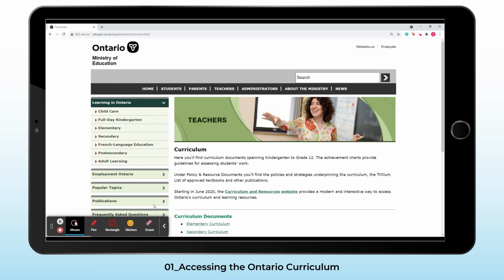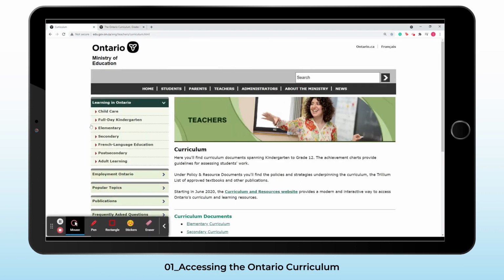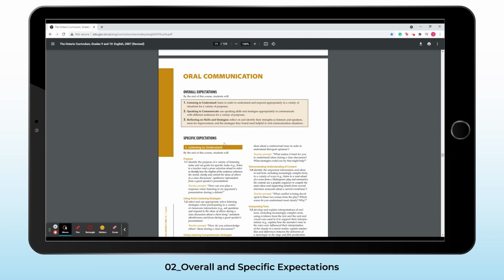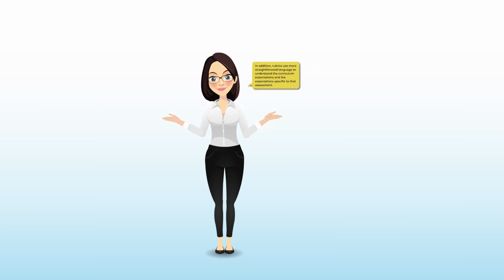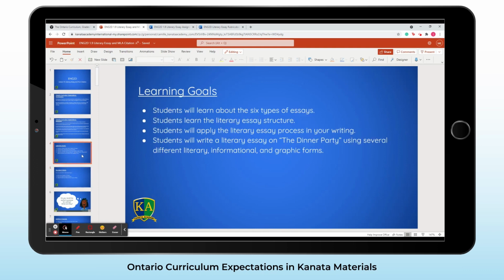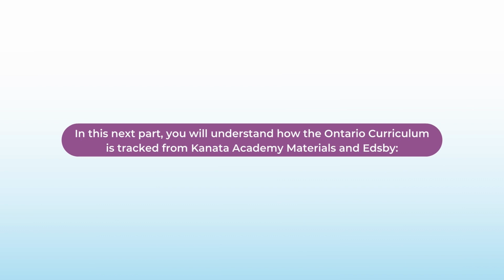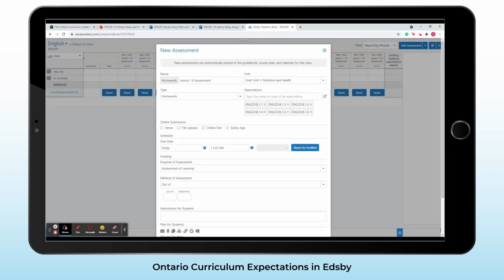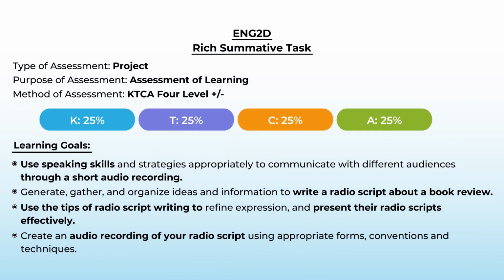8 Ontario Curriculum Course Content and Assessments V1